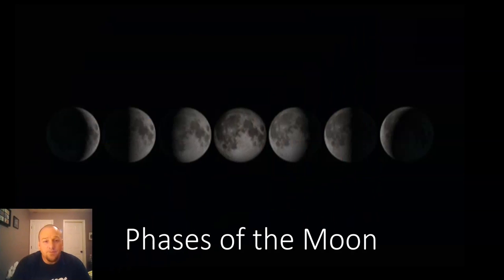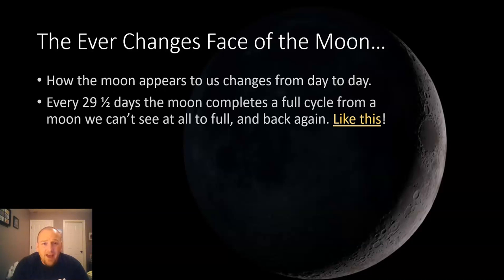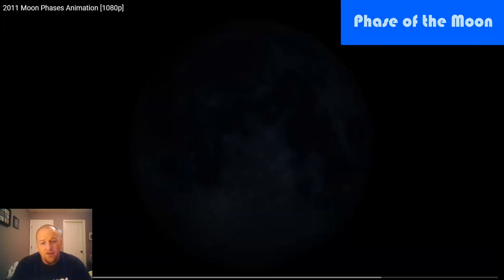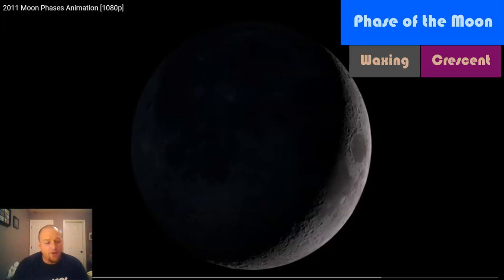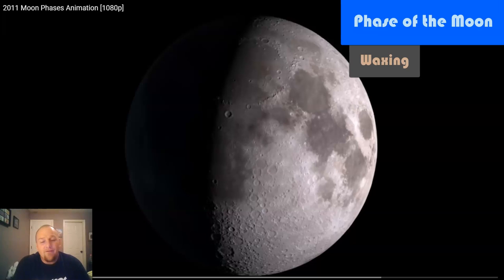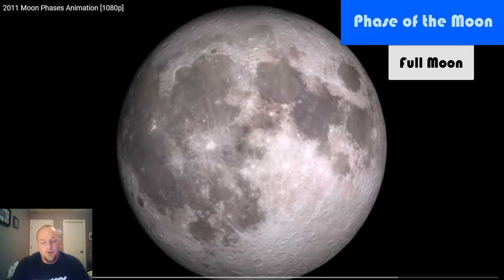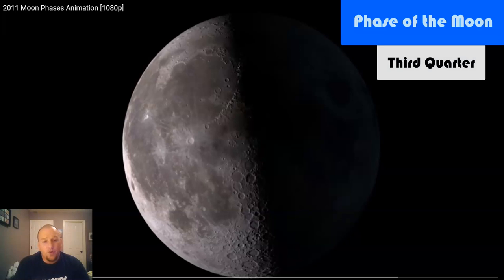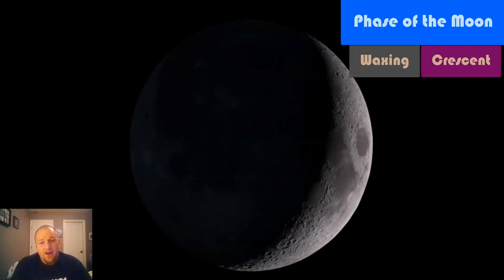Intro to Moon Phases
Inroduction to the Phases of the Moon